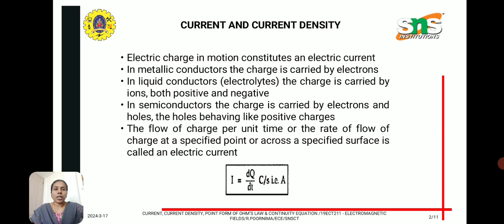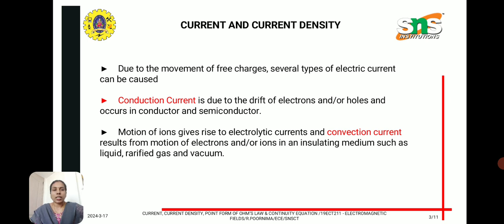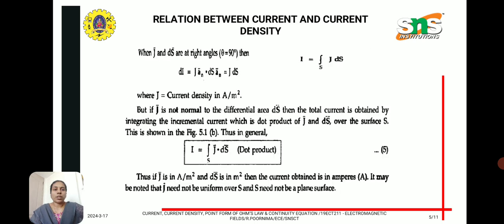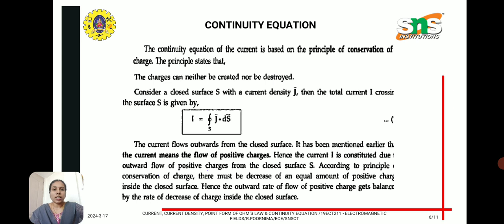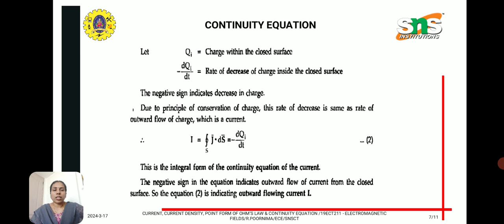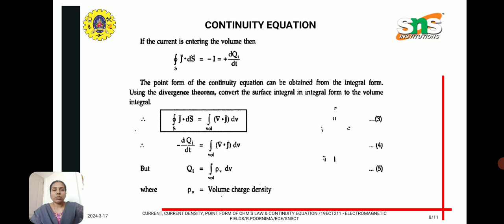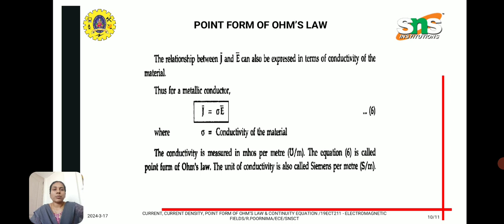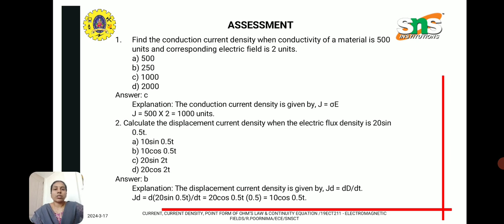Current density and continuity equation